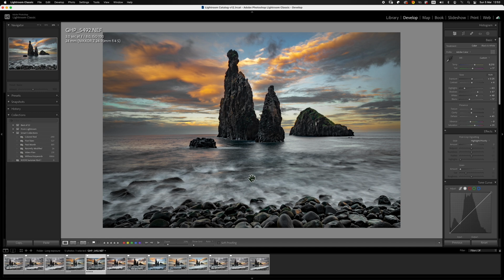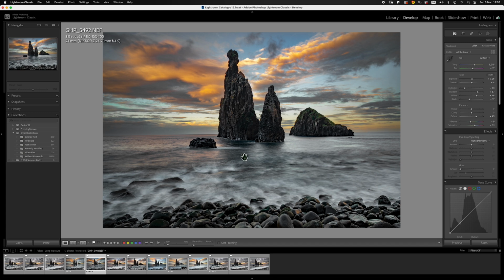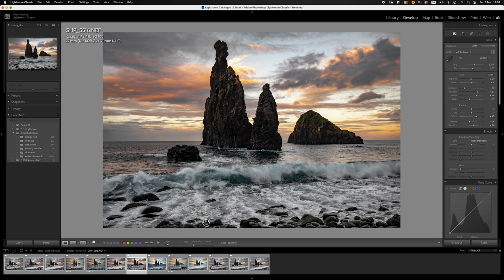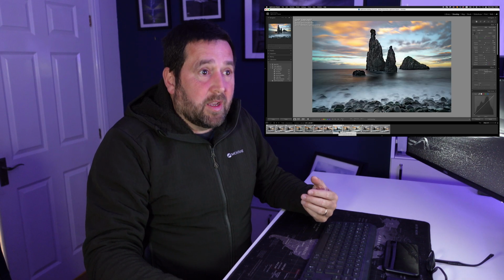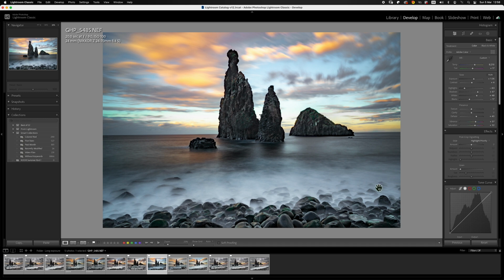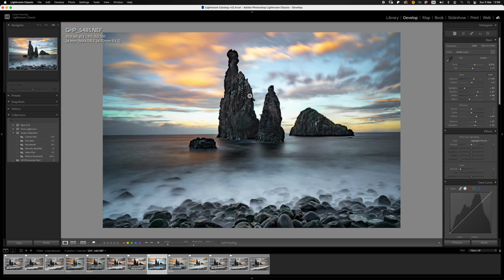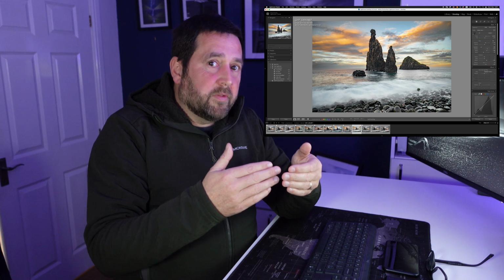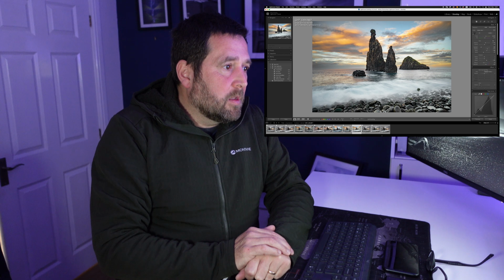Long Exposure - And What I look for.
In this video I try something different and after what I considered to be an inspired choice of an analogy, Goldilocks and the 3 bears of all things, I try and explain what I mean about, too long, too short (shutter speed, obvs) and just right.

Bear with me (really) and try and watch me explain this.